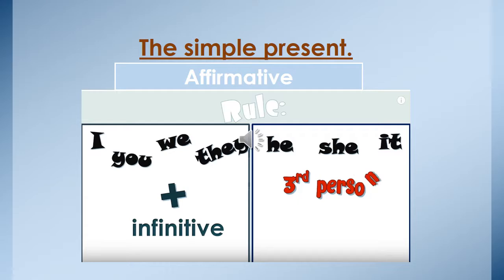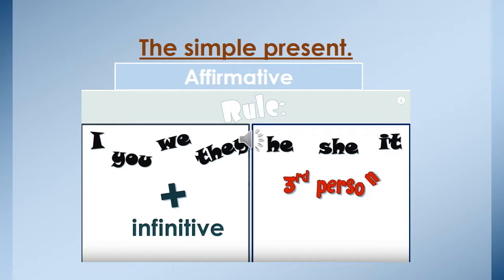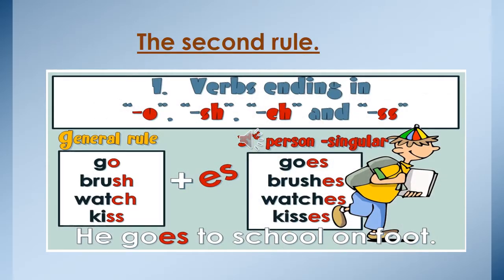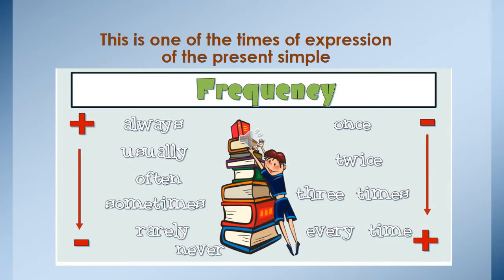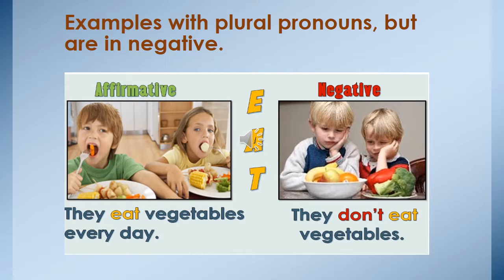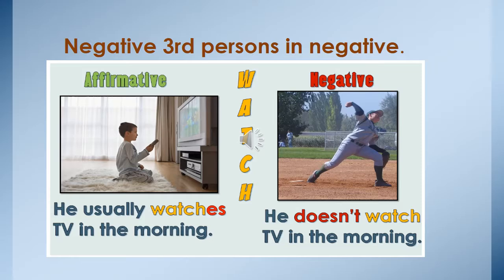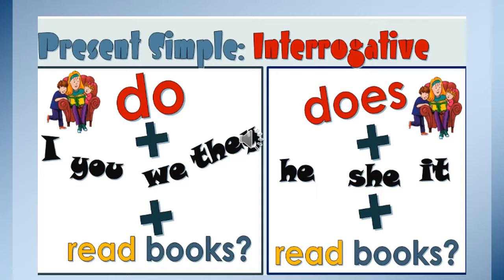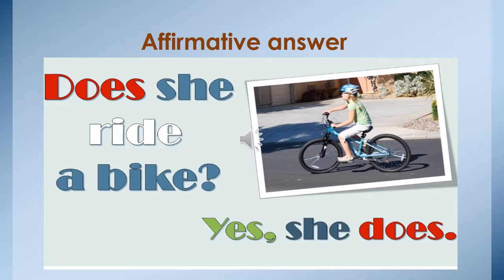Final Evaluation Project cristian ramirez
Use of virtual environments to explain the present simple